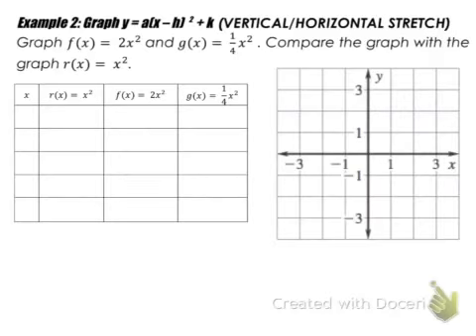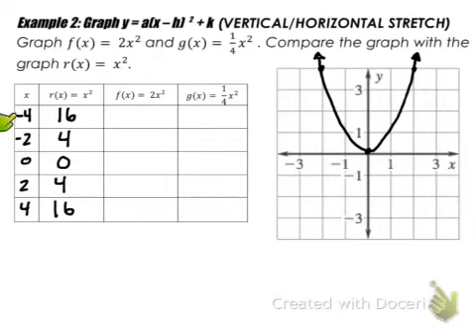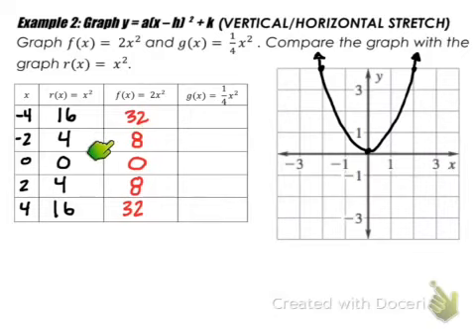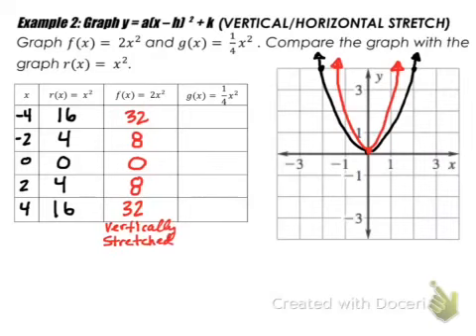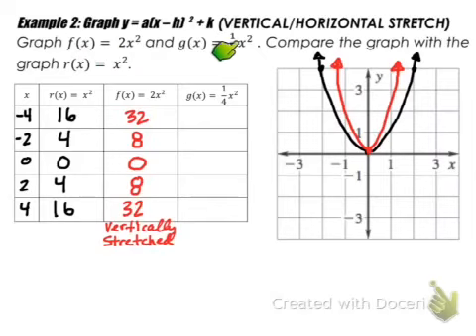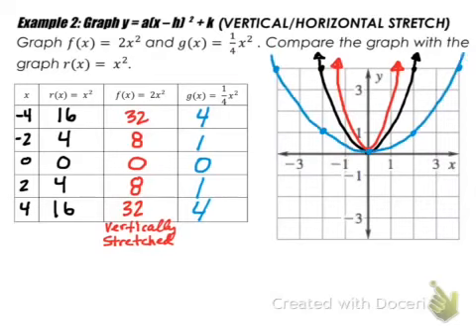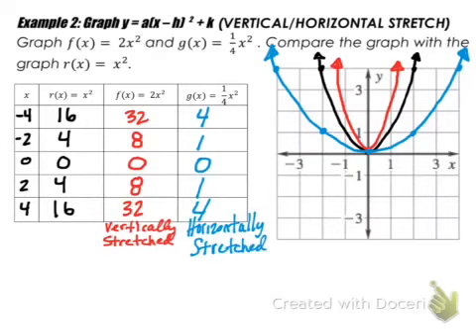Alg1 - Graphing Quadratics in Vertex Form Part 2